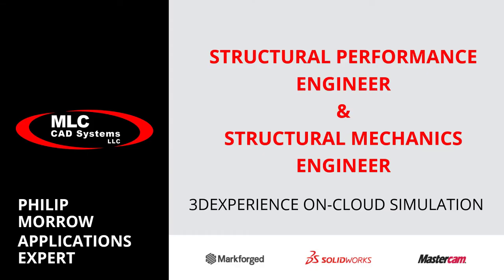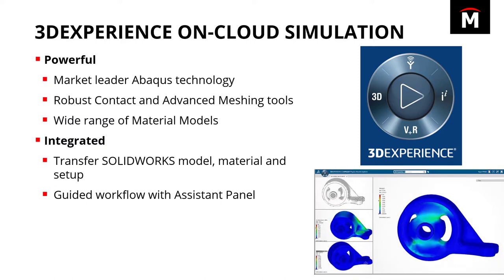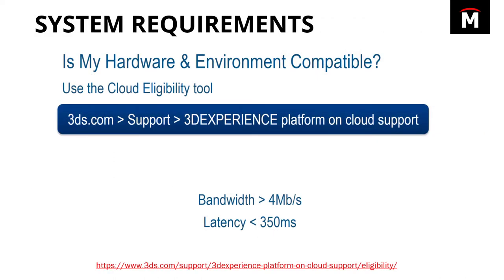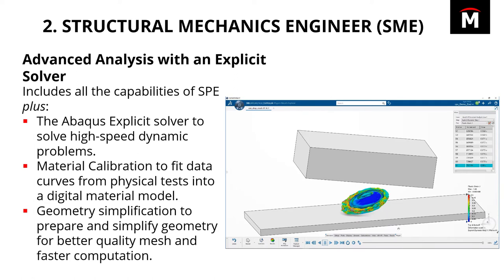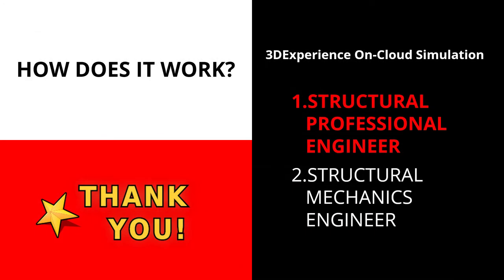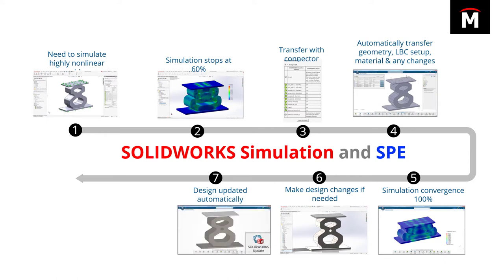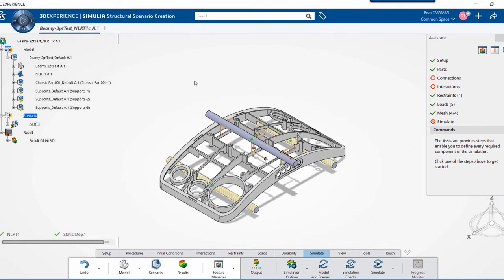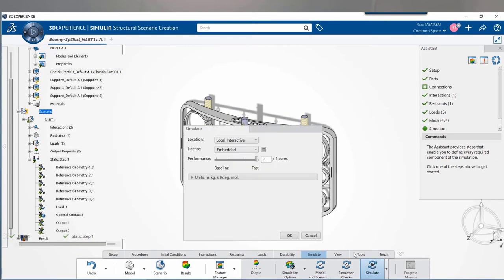3DEXPERIENCE Simulation Tools Overview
The 3DEXPERIENCE Simulation products expand on desktop simulation solutions with more advanced abaqus solvers and cloud solvers for the most advanced engineering and analysis challenges.  Learn what these products are, who they are for, and how to use them to solve problems.  Structural Mechanics Engineer and Structural Performance Engineer are industry-proven tools for advanced contacts, material models, and scenarios.